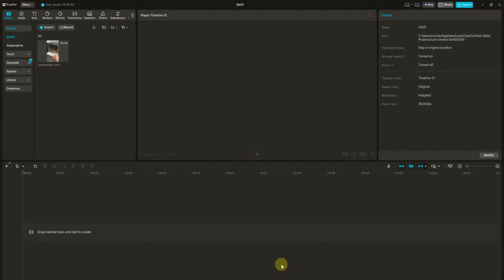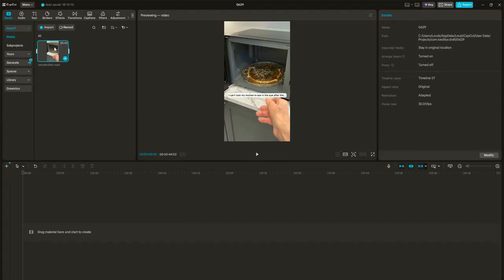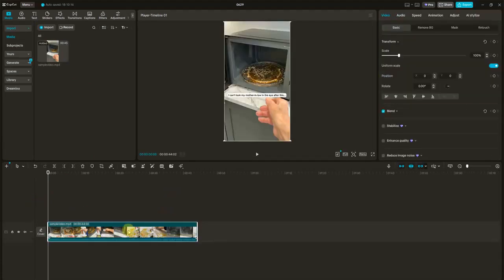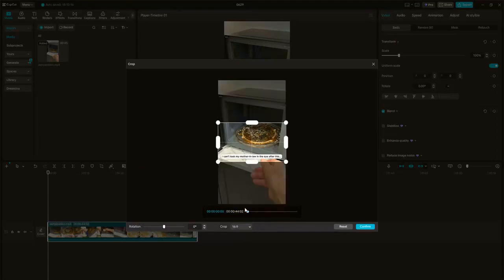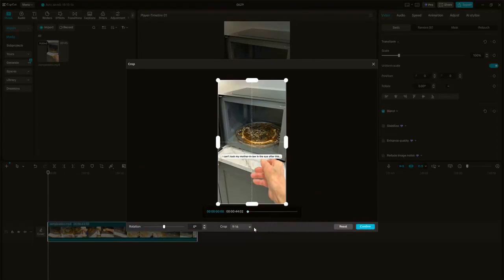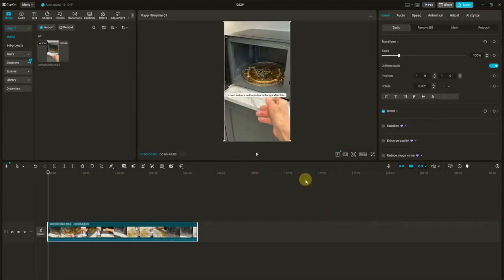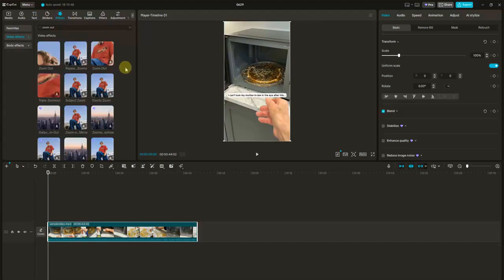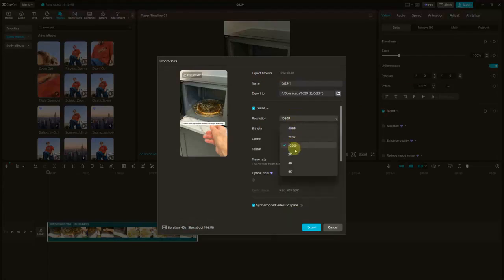How to Create CapCut Vertical Video - Step by Step 2026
Learn how to create a CapCut vertical video.

This comprehensive tutorial will guide you through the process of making stunning vertical videos using CapCut, the powerful video editing app. You'll learn how to utilize CapCut's features, including text overlays, transitions, and effects, to enhance your videos for platforms like TikTok and Instagram Stories. Whether you're a beginner or looking to polish your editing skills, this video will help you produce engaging and professional-looking vertical content.